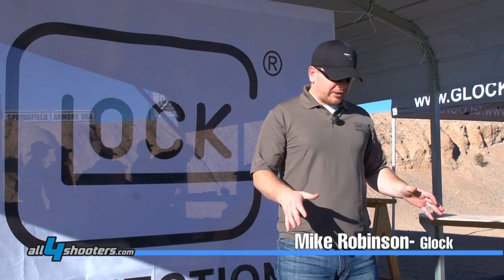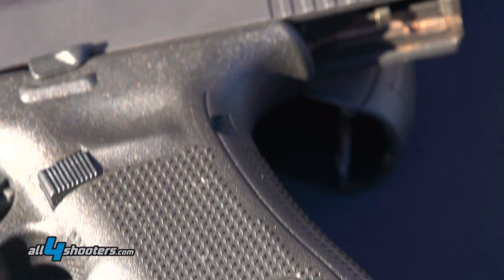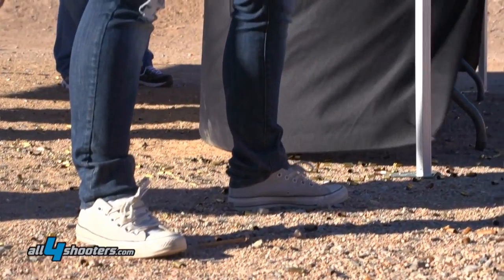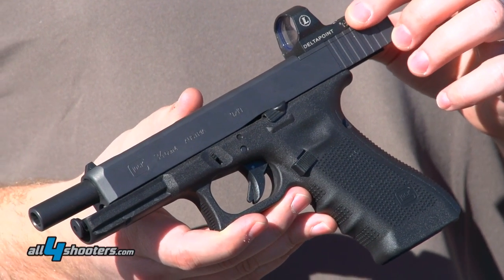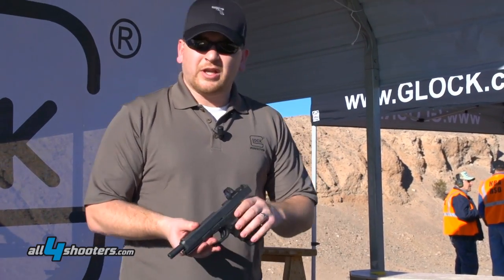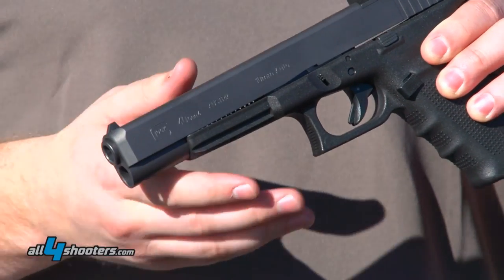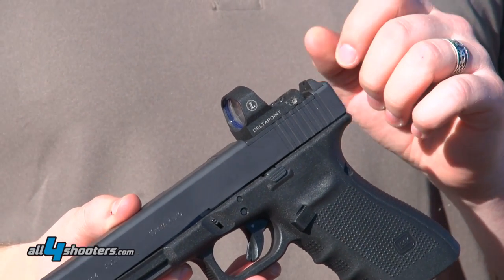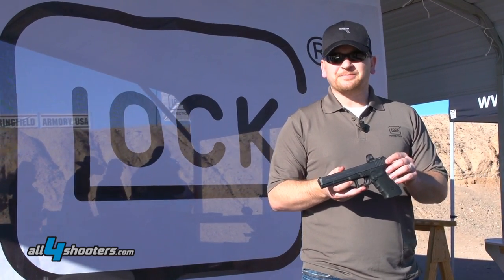Glock G40 MOS 10mm auto pistol at Media Day at the range 2015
Glock introduces the G40 10mm Auto pistol, first in a line of MOS optics-ready models!

The world-famous, Austrian Glock Ges.m.b.H company is introducing at the 2015 SHOT Show what could potentially be its biggest and most powerful handgun to date: the Glock 40 semi-automatic pistol.

continue...